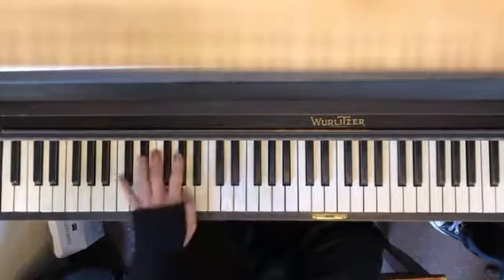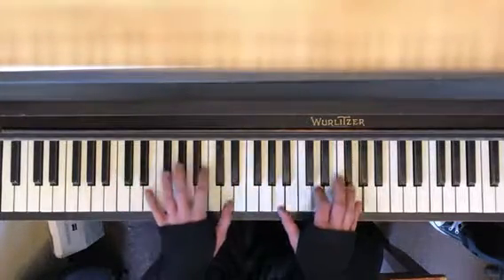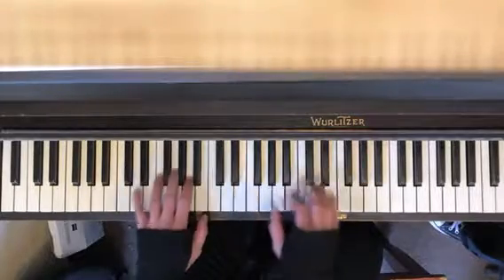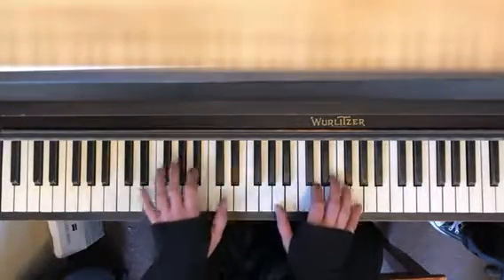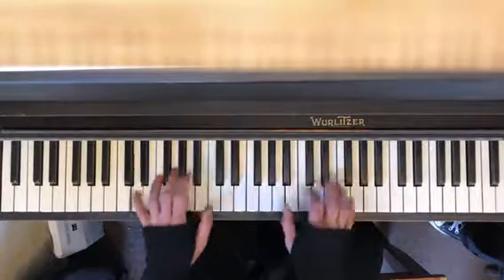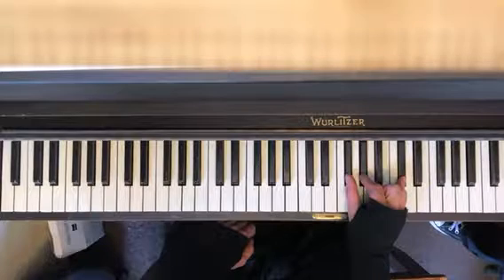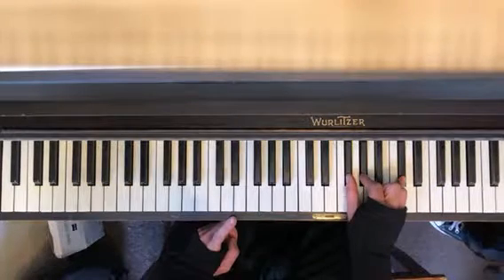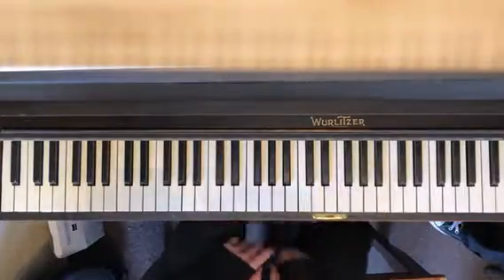Red clay Matthew